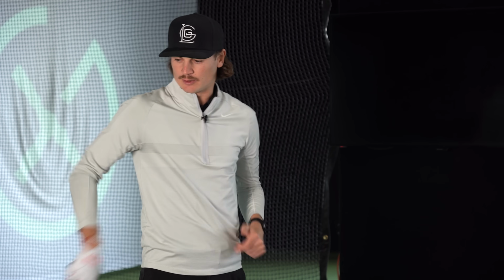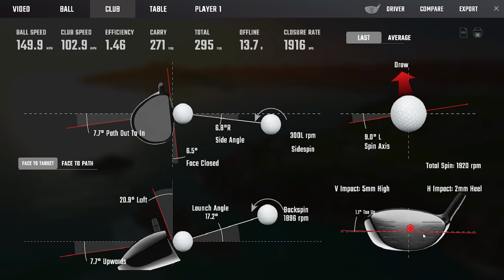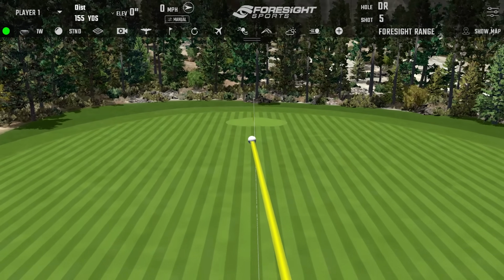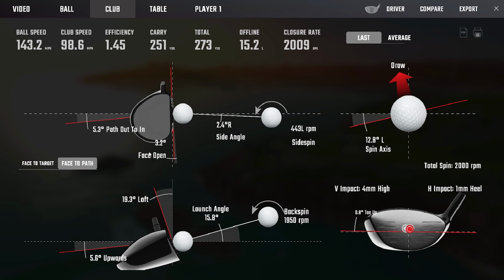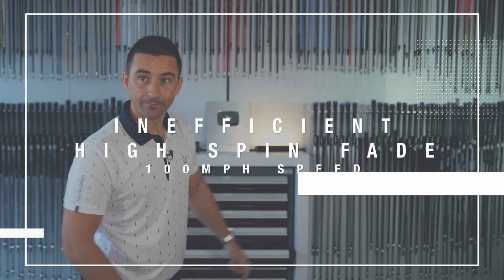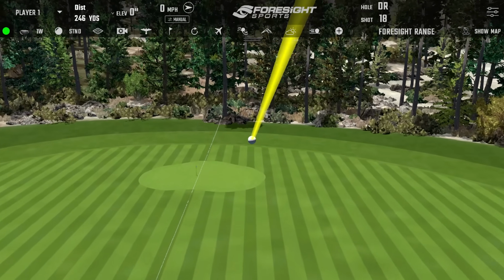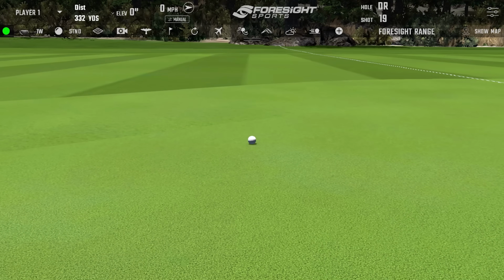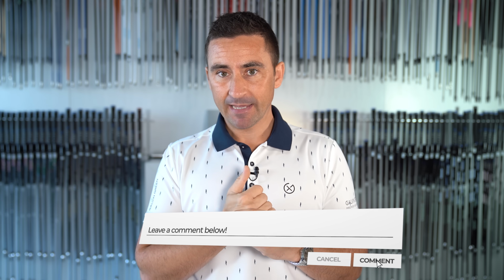HOW TO HIT A POWER FADE WITH MAC BOUCHER // Keys to hitting a low spin fade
We are in the TXG Studio with our friend Mac Boucher once again to dive into the "How To's" of hitting the high launching low spin power fade driver.

While Ian breaks down the relationship between the club face and the path along with the mechanics of reducing driver spin, Mac shows off his amazing ability to hit a low spin fade at multiple club head speeds to demonstrate optimization.

0:00 // "Feels" for hitting a high fade
3:56 // 100mph optimized fade
7:33 // 100mph Inefficient "slice"
10:02 // Full Speed Power Fade